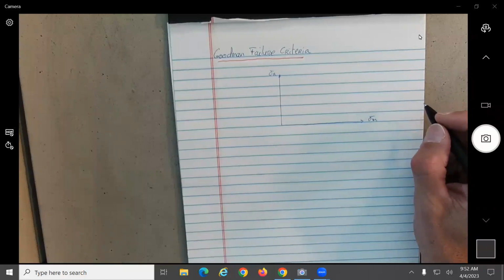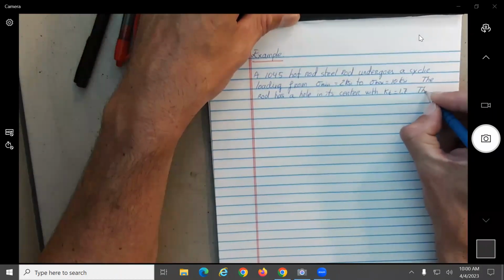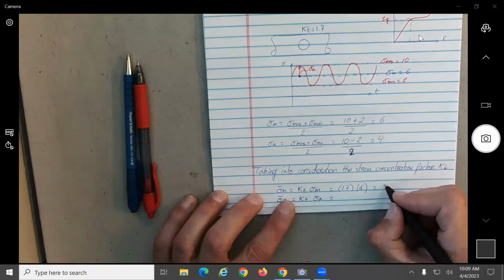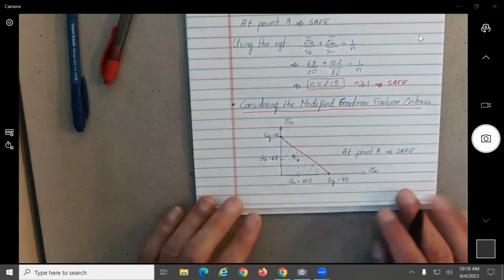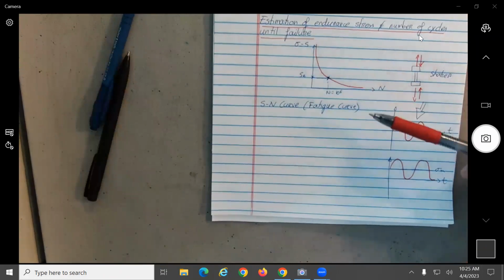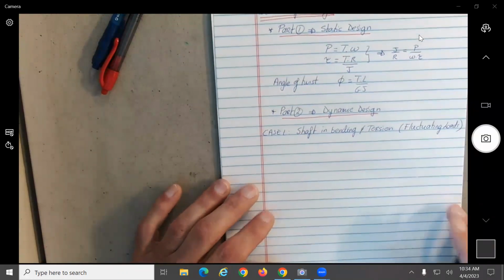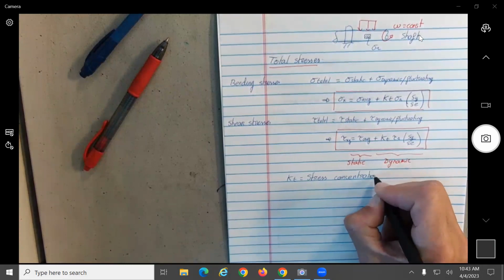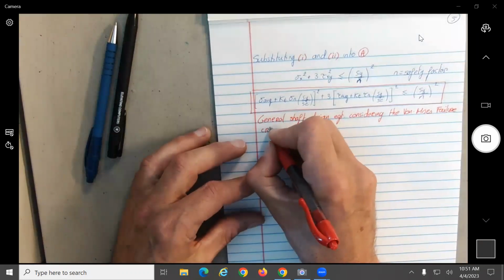ME304 Lecture 20 SP2023